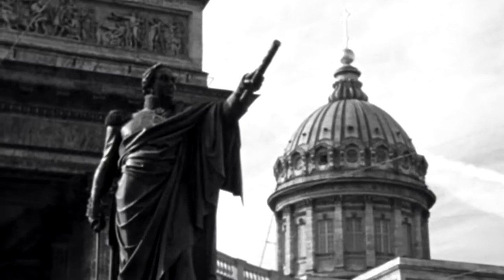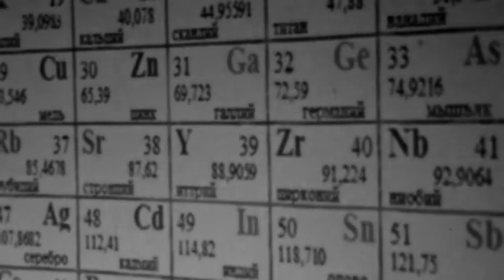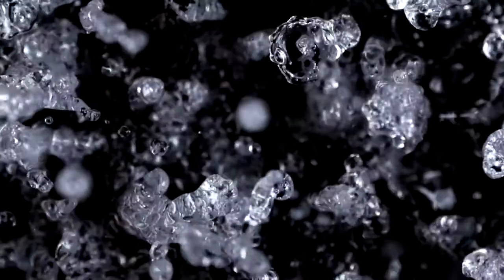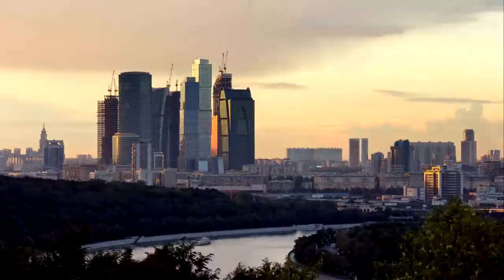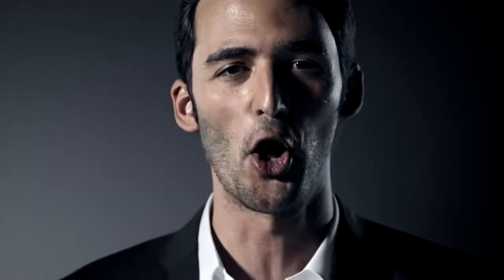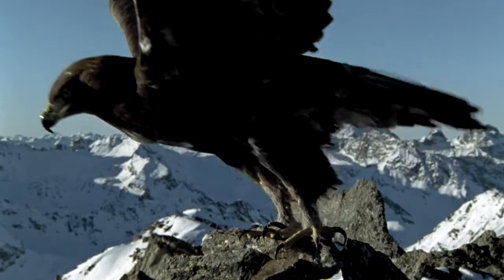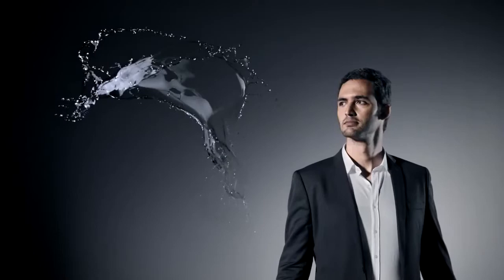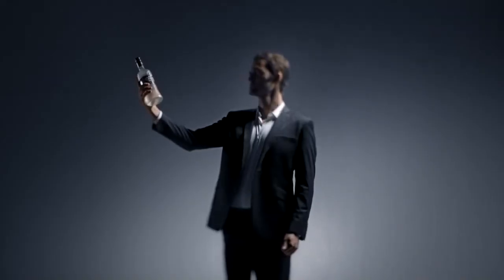Russian Standard Vodka 'The Incredible Story' 2013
Directed by: Calum MacDiarmid

Director of Photography: Jean Poisson

Production designer: Jan Walker

Production Company: Great Guns

Agency: My Agency